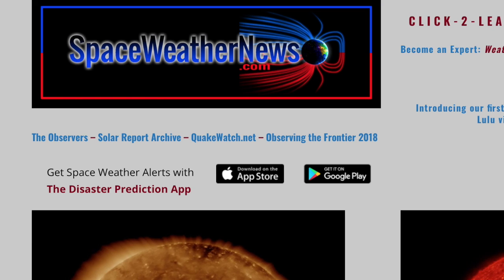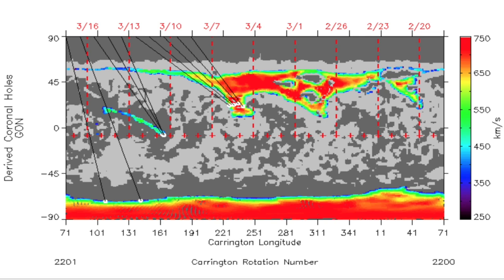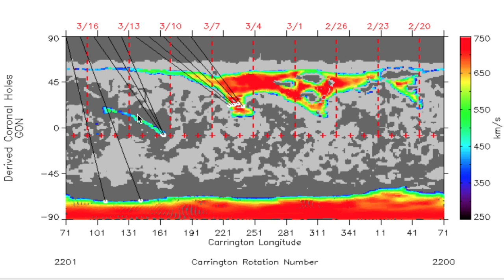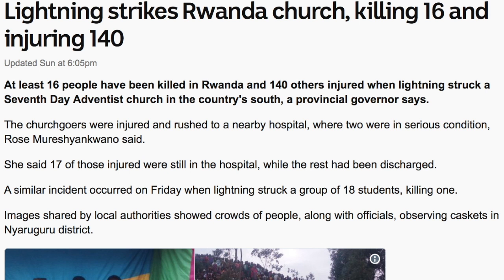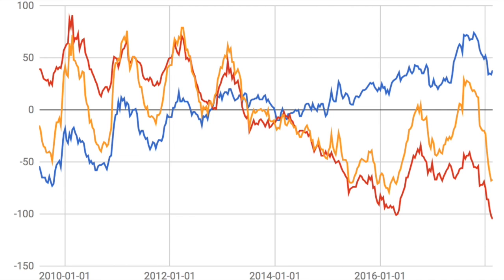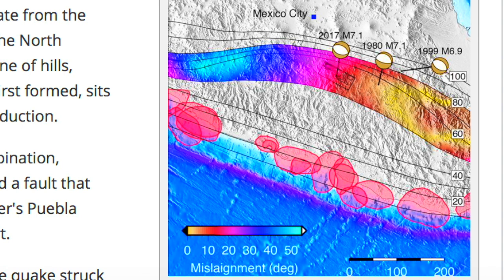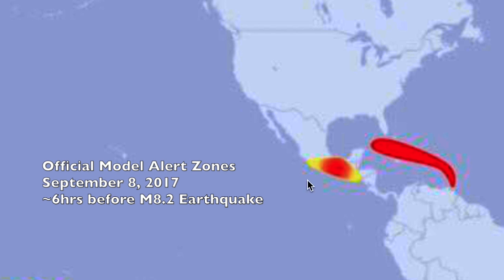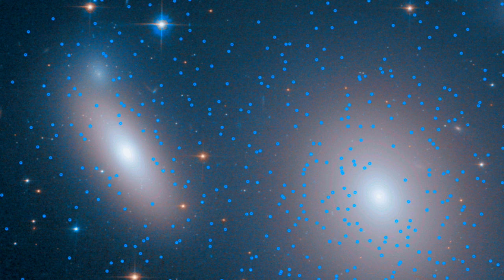Space Weather, Quake Forecasting Tool Returns | S0 News Mar.13.2018